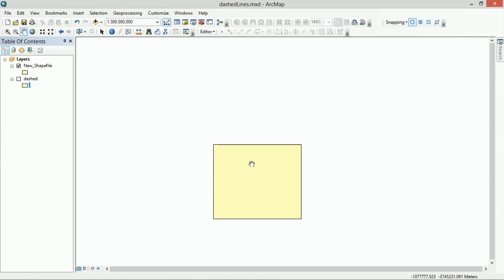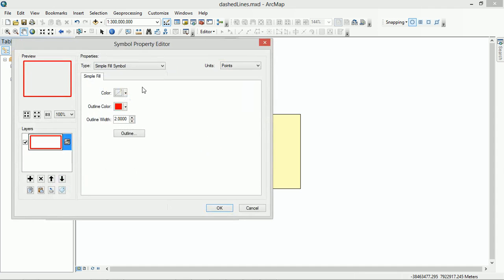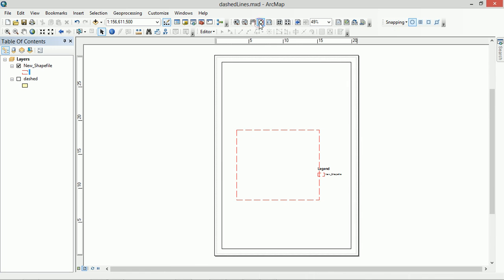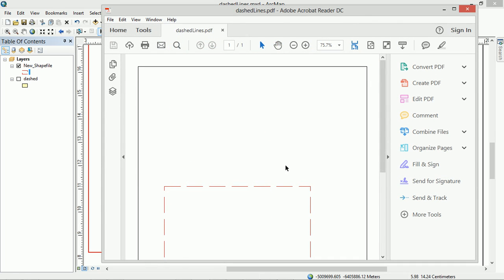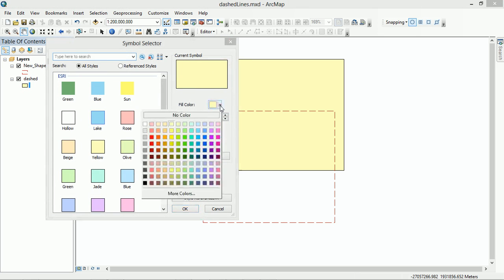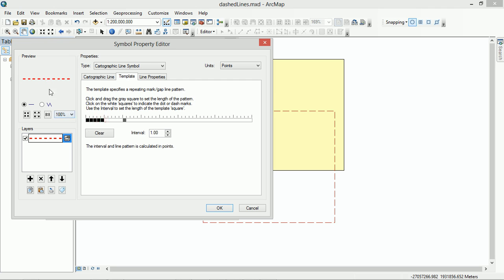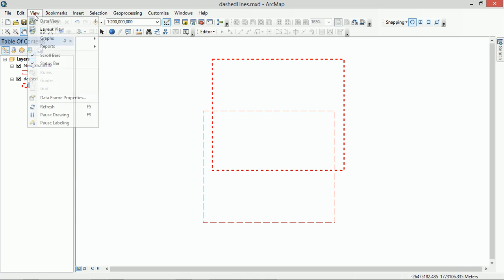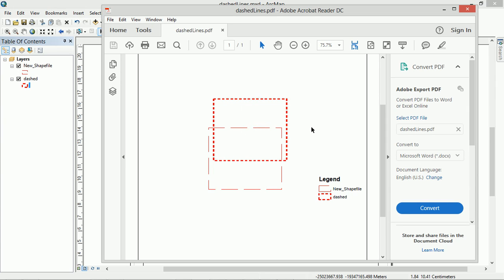Dashed lines not showing in ArcGIS | burdGIS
I've noticed some odd behaviour in ArcGIS when it comes to rendering dashed lines (either lines or outlines or polygons). This is especially true when they are output to pdf or similar. The fix I've found is to use cartographic symbology. :)